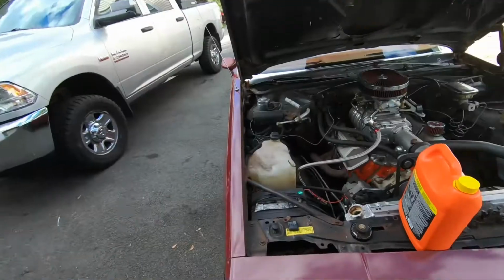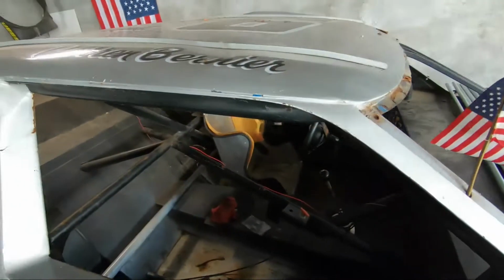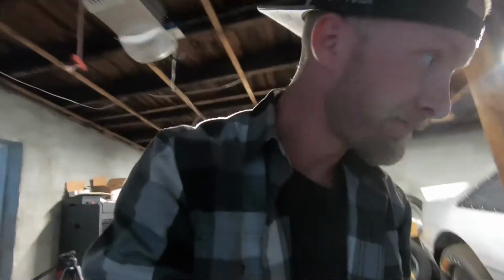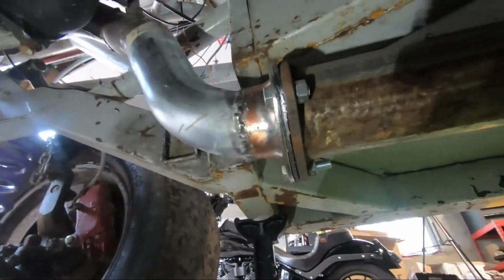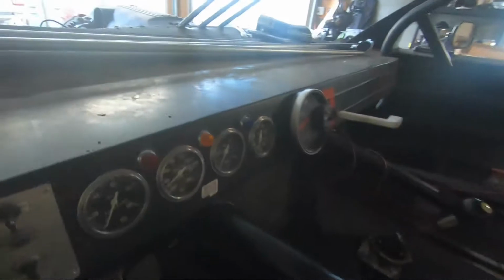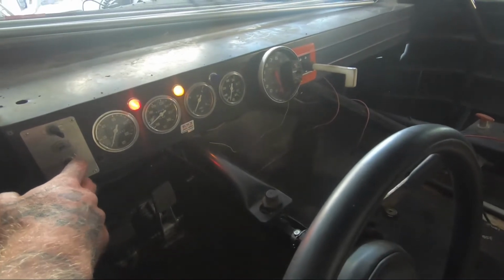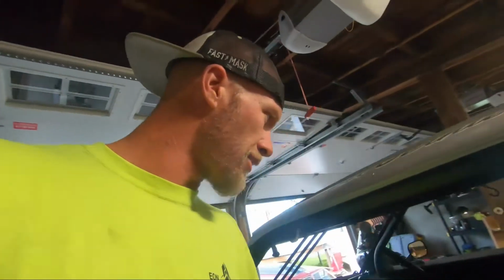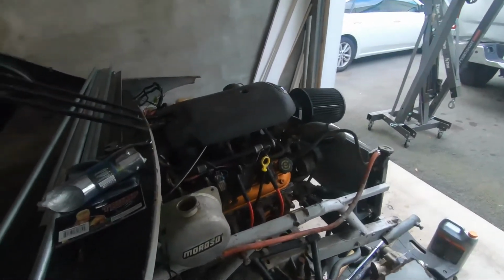PROGRESS ON THE NASCAR BUILD (and fails) plus a NEW PROJECT